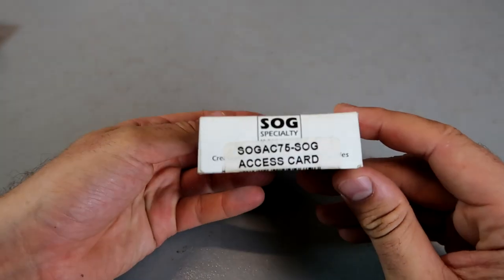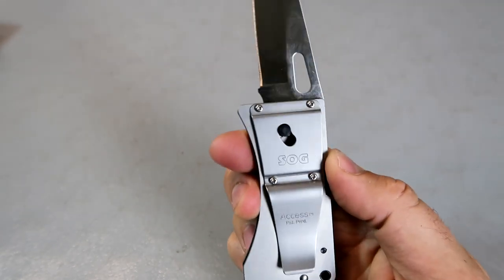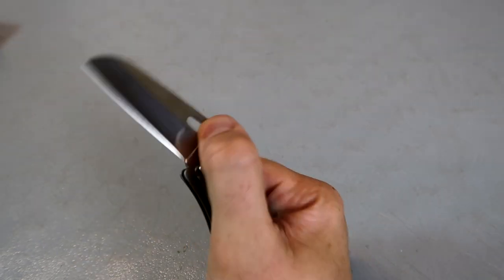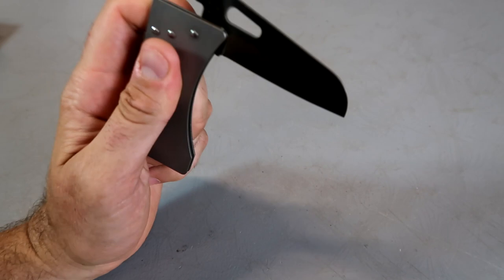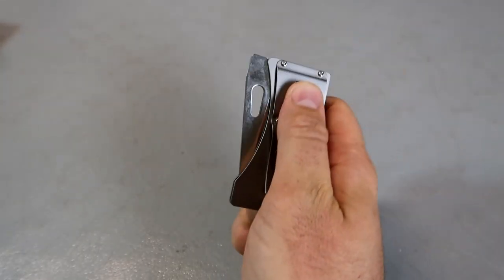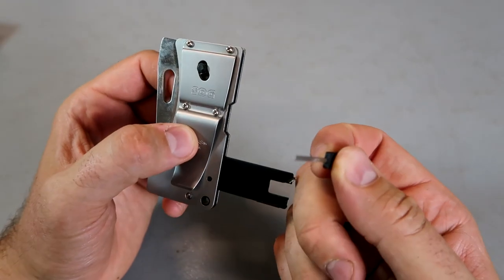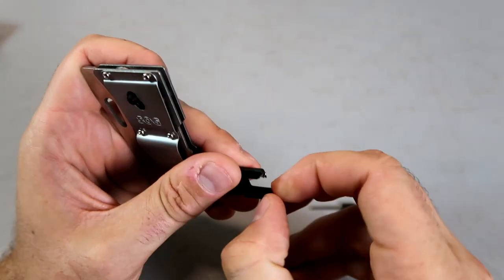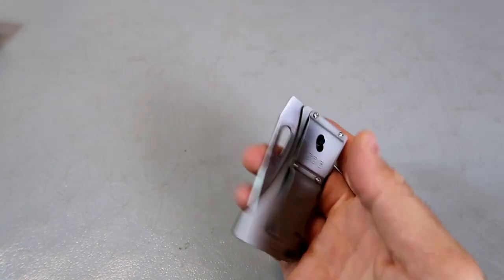SOG Access Card Money Clip/Knife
Unboxing SOG Access Card Money Clip